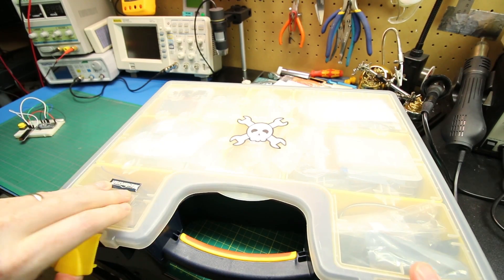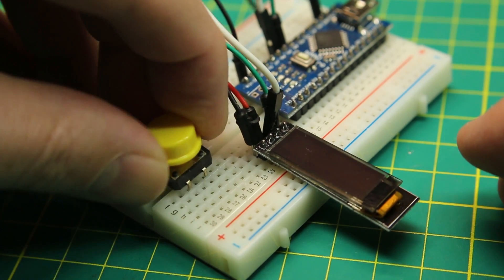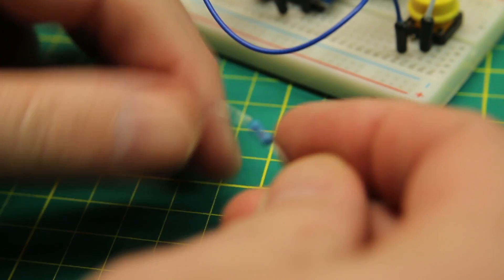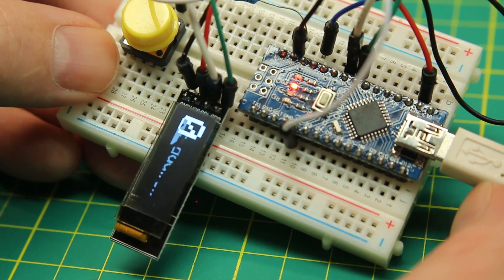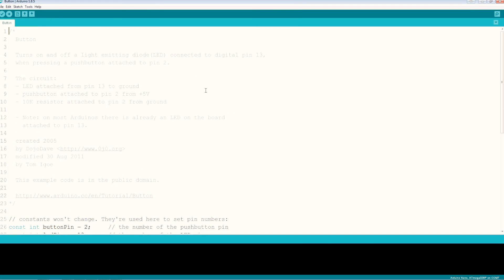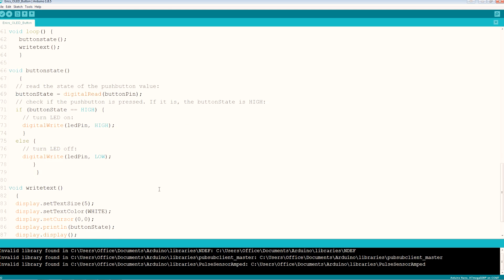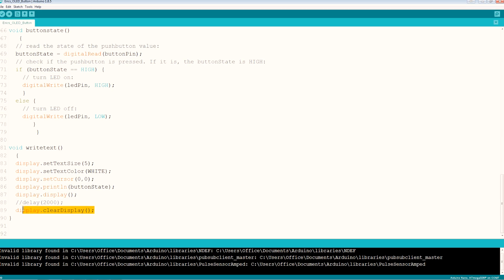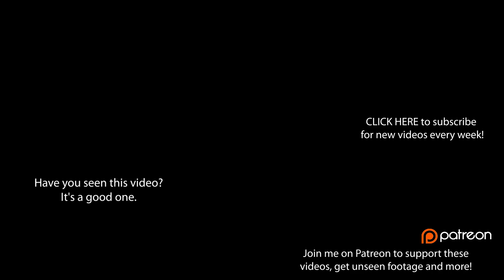Electronics BASICS- Add Buttons To Any DIY Arduino Project EASY!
Today we add a simple button control to our Arduino OLED circuit. What project would you like to see made?

Check out the full playlist on my channel for more Arduino and DIY tutorials and projects. I will be sharing more DIY projects, 3D printing and tutorials each day this month.

Arduino Nano
Jumper wires
Button assortments!